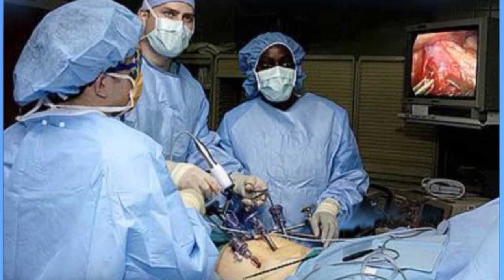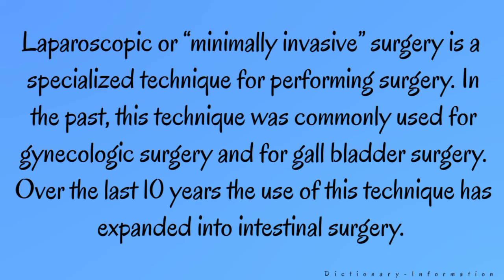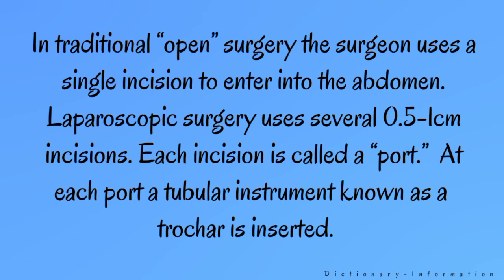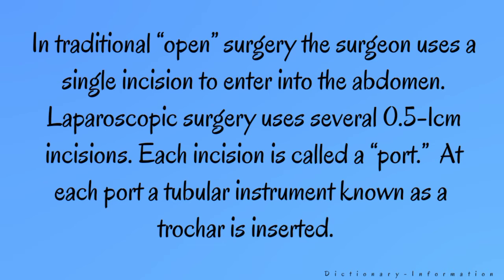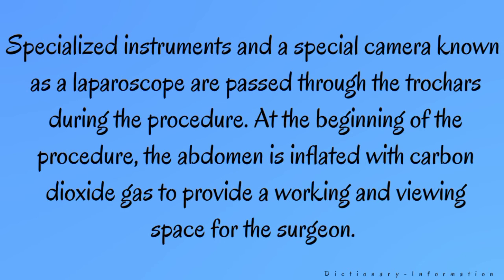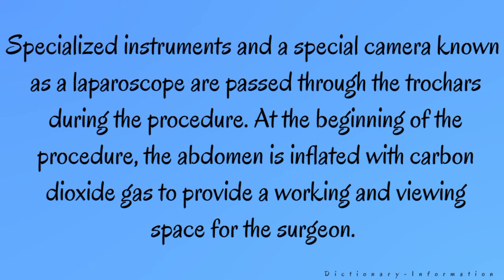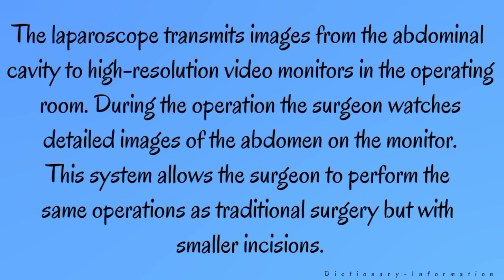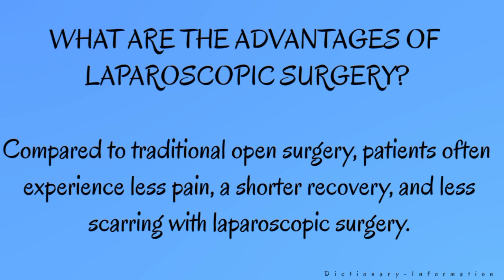Laparoscopic Surgery Meaning